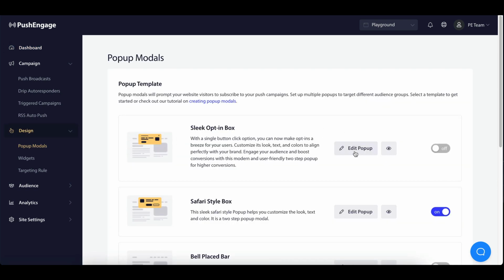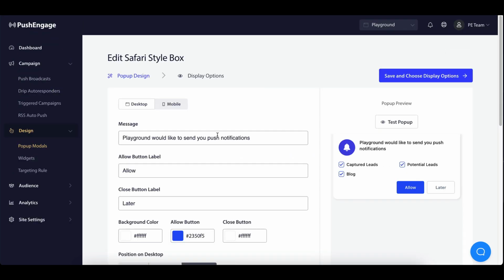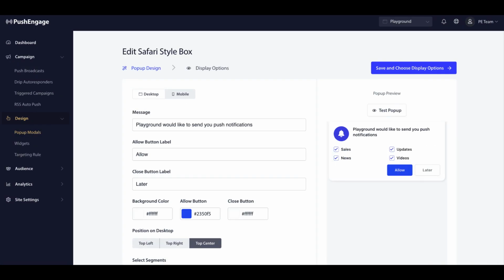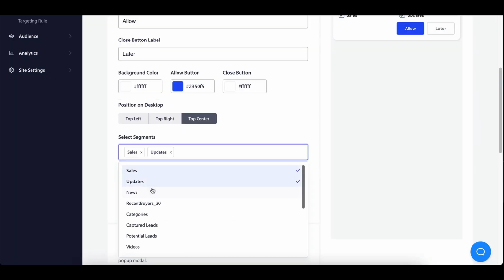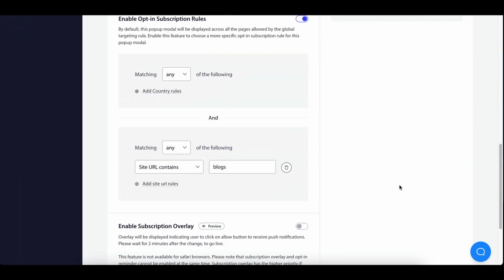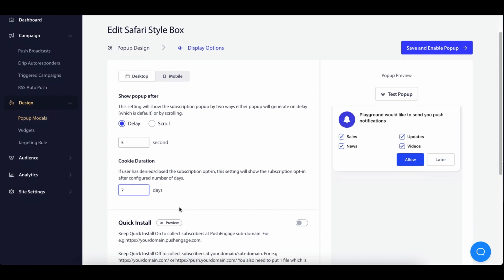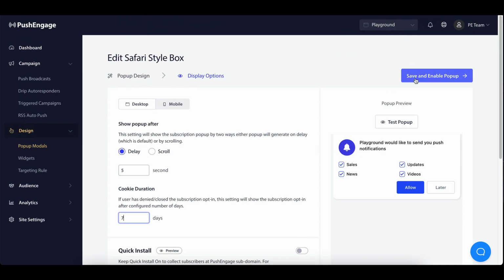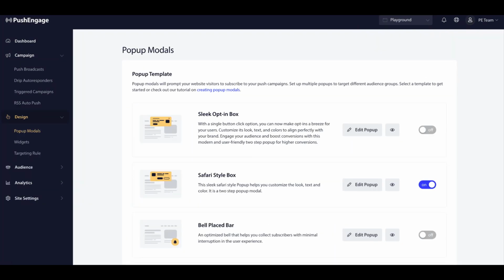Designing Popup Modals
Learn how to design compelling push subscription popups or modals for PushEngage. Discover expert tips and tricks to create attention-grabbing designs that seamlessly integrate with your website, helping you attract more subscribers effortlessly. Watch now and elevate your Popup Modals.

➤  Read Our Guide on Designing Popup Modals:
Design your Popup Modals with PushEngage